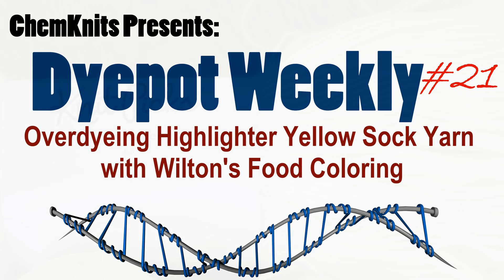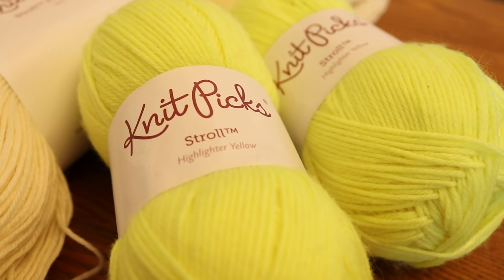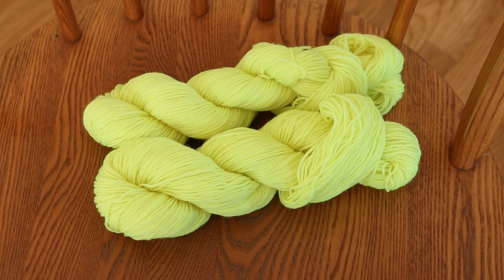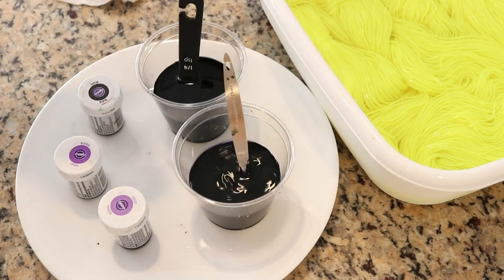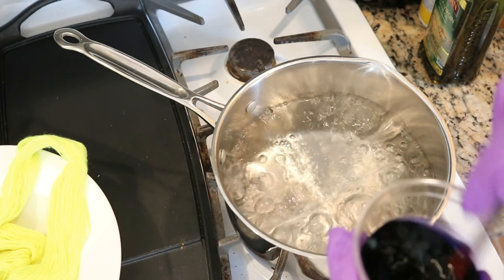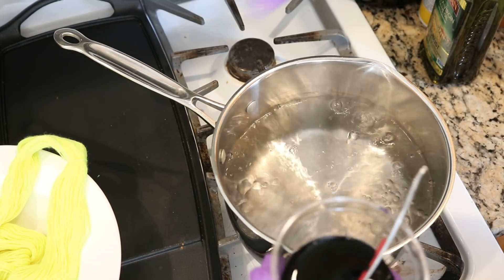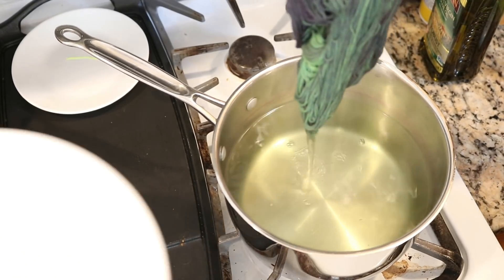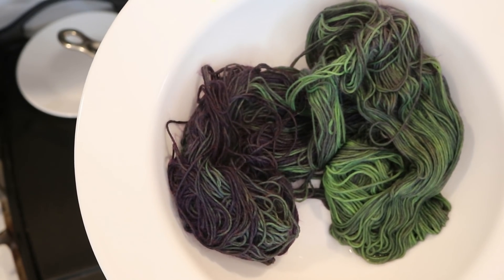Dyepot Weekly #21 - Overdyeing Highlighter Yellow Sock Yarn with Wilton's Food Coloring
Let's over dye some neon yellow yarn!  Sometimes you don't have access to bare (undyed) yarn or you pick up a lot of a color you don't like on sale.  Can you change the color to something you love?  YES!  (Note: I started out dyeing because I had too much off white yarn in my stash left over from a project and I wanted to give it some oomph.  Over dyeing is awesome!)

VIDEO CONTENTS:
[0:00] Introduction
[1:22] winding into skeins and presoaking for at least 30 min in plain tap water
[1:55] Mixing the dyes (1/4 tsp wilton's violet in 1/2 cup of water and 1/4 tsp Wilton's black in 1/2 cup of water.)
[3:24] Setting up dyepot #1 (Violet) 8 cups of water + 2 T white vinegar
[3:44] Dip dyeing in Wilton's Violet (breaking wilton's violet on the yellow yarn)
[6:00] Removing yarn #1 from the pot
[6:48] Setting up dyebath #2 (new 8 cup water + 2 T white vinegar)
[7:26] Dip Dyeing in Wilton's Black
[10:40] After 5 min in the pot, adding more vinegar (1 T)
[11:29] 5 min after additional vinegar.  Turning off the heat and letting the yarn cool in the dyebath
[12:16] Removing yarn #2
[13:06] Washing the yarns
[14:46] Conclusions and the finished yarns